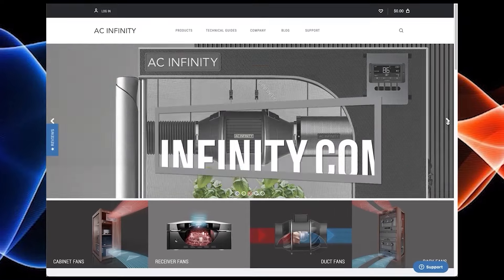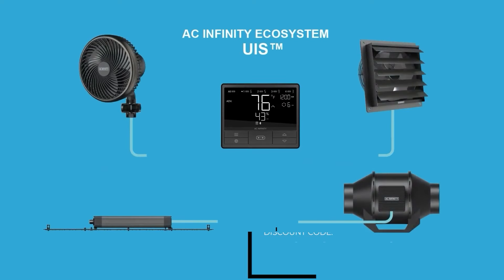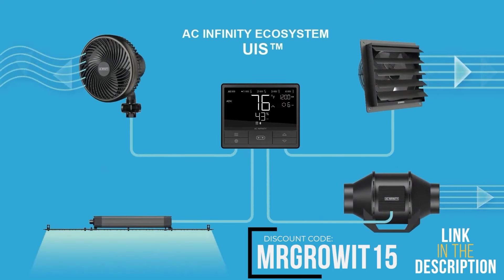The Organic Soil Mix He Uses For Growing Healthy Plants!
In this Garden Talk clip, Luke McCallen talks about organic soil mixing. What are your thoughts on this?